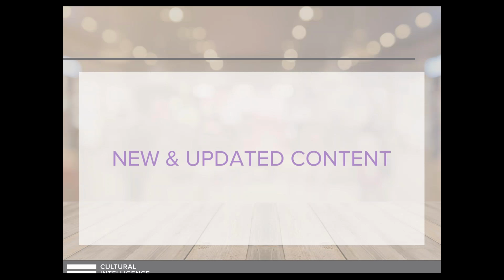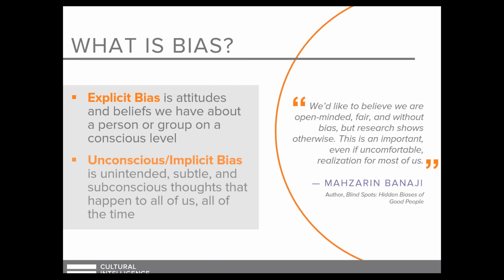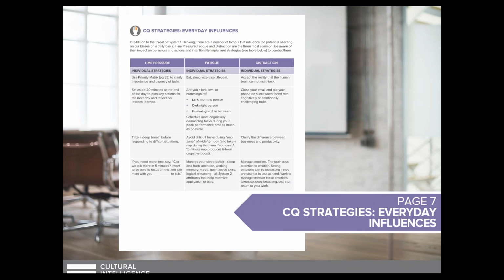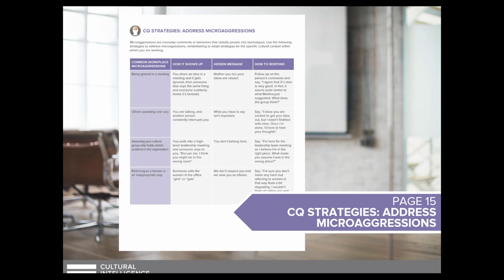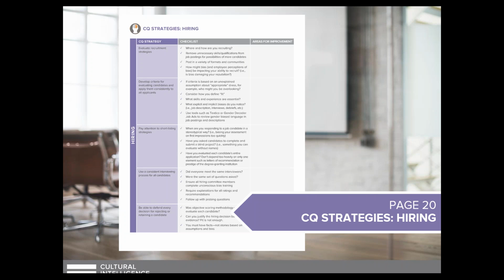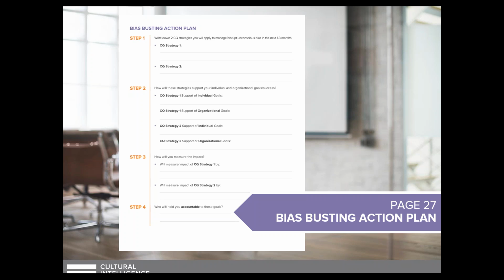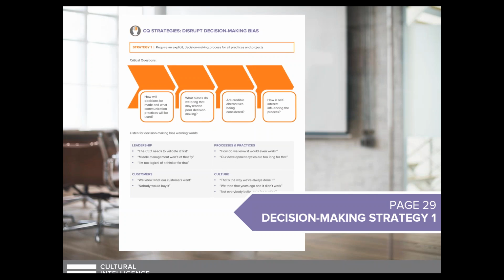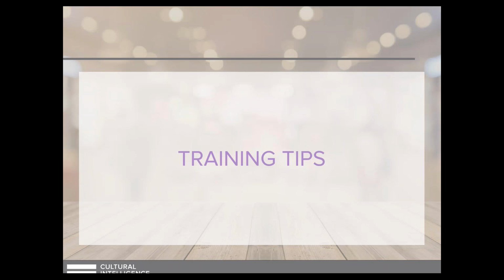Managing Bias Materials for Educators - Webinar 12.10.19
Are you an educator interested in teaching your students how to identify and manage bias?

Watch this webinar to learn more about new resources and how they can be used to scale or supplement your CQ work with students, faculty, teachers, and staff.

We Discussed:
- An in-depth overview of our new educator resources and new online courses
- New success strategies for International students
- New unconscious bias teaching materials
- How to scale or supplement your CQ work with students, faculty, teachers, and staff, and much more

Panelist:
Dr. Sandra Upton - VP, Global Diversity Practice
Cultural Intelligence Center

Kelsey Mackie, Education Account Manager
Cultural Intelligence Center